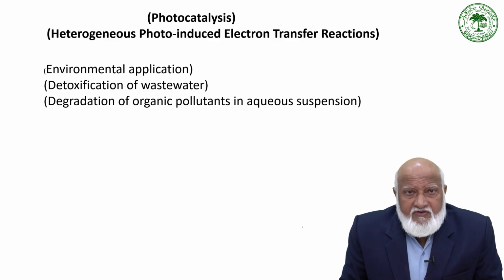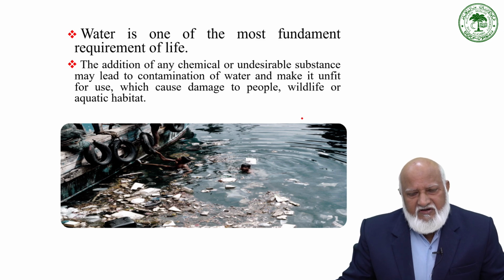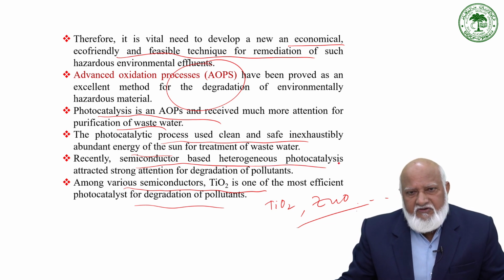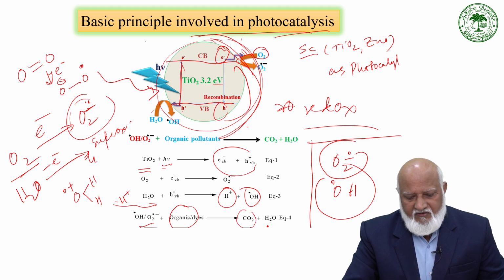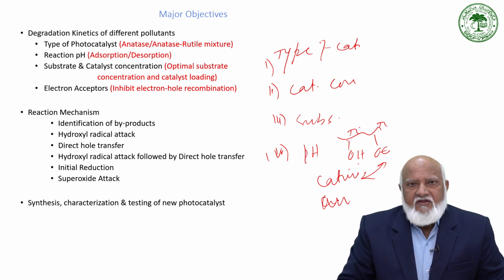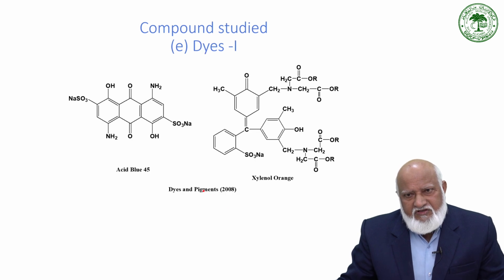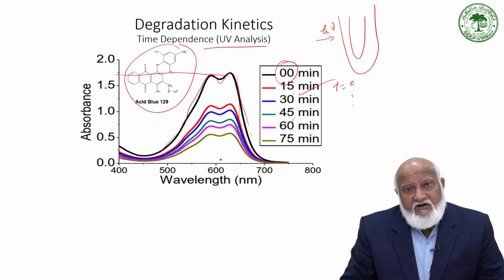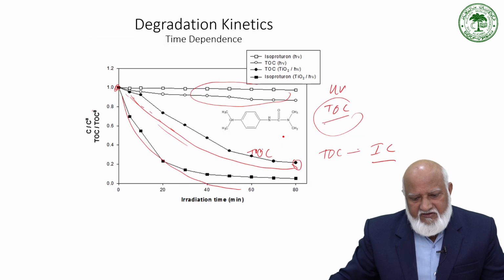Heterogeneous photocatalysis: part 1